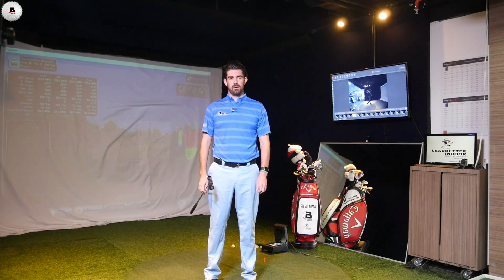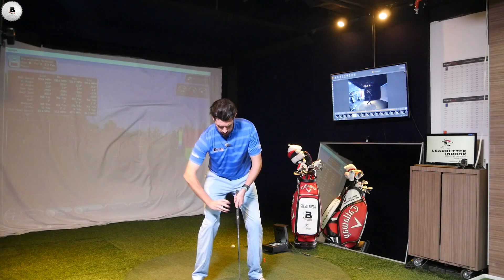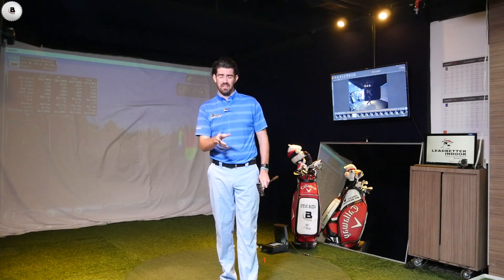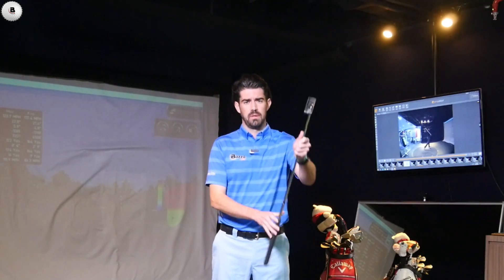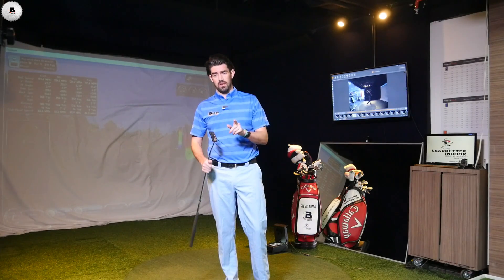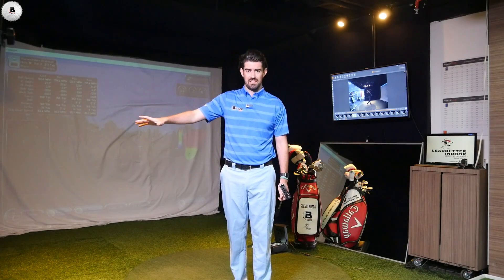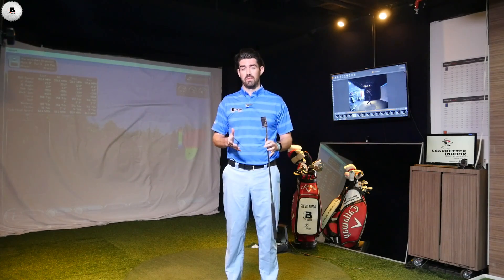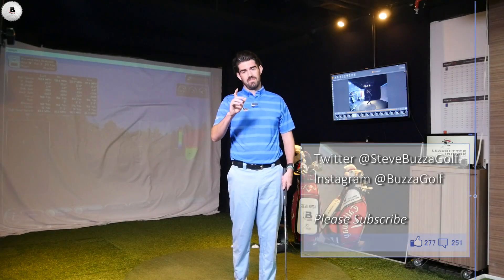Should you use the Claw Putting grip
The Claw putting grip is being used by a number a tour professionals at the moment, will it help your putting performance